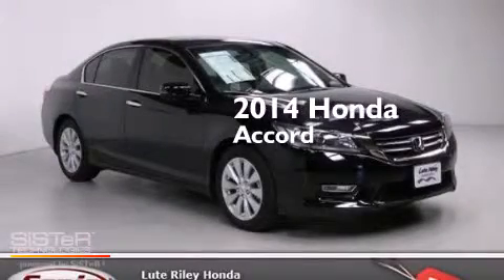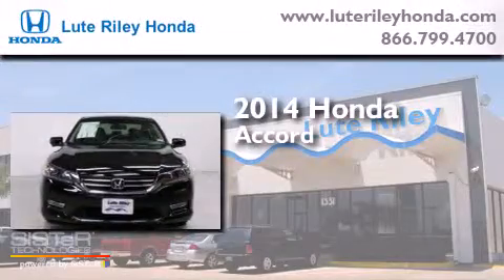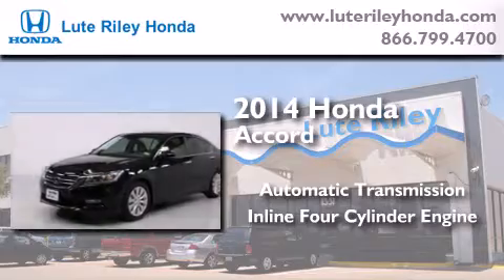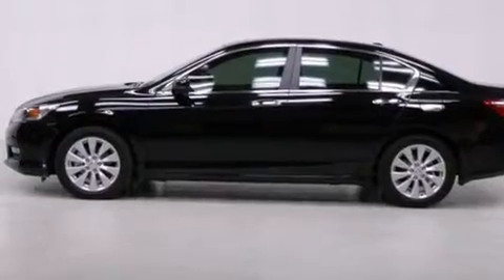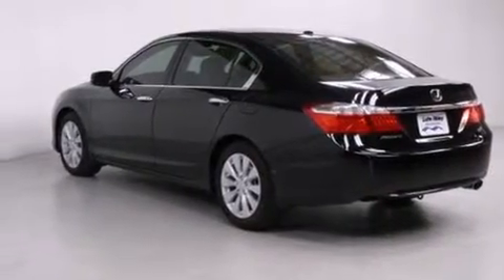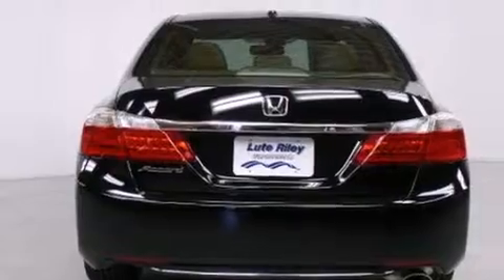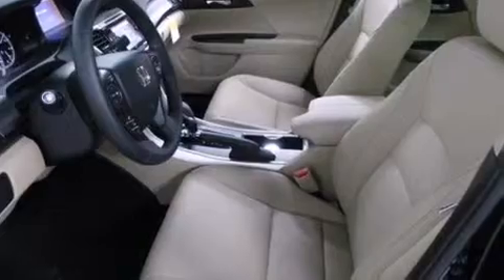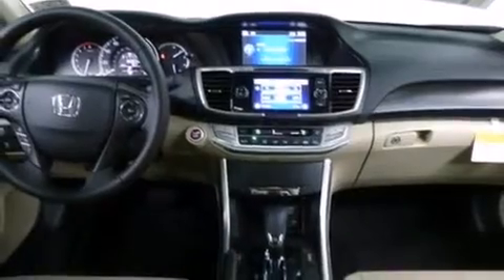2014 Honda Accord Richardson TX 75080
We've been honored to serve the Richardson TX area , we promise that your experience at our dealership will exceed your expectations ! Year : 2014 Make : Honda Model : Accord Engine : 2.4L I-4 cyl Trans . : continuously variable automatic Exterior : Crystal Black Pearl Miles : 11 Lute Riley Honda 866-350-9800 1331 North Central Expy Richardson , TX 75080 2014 Honda Accord Richardson TX